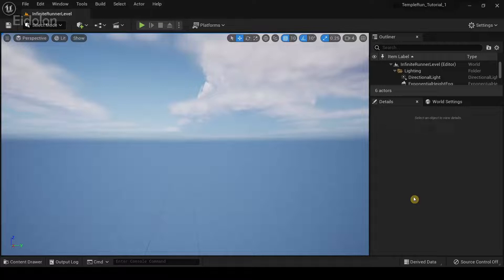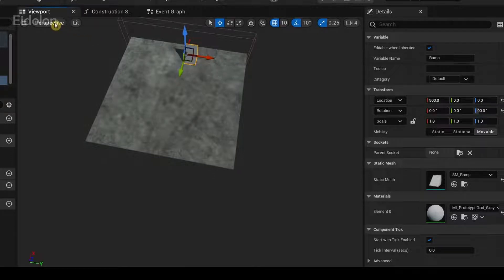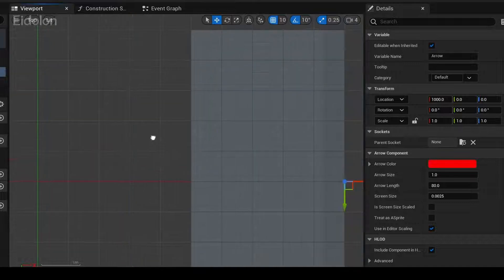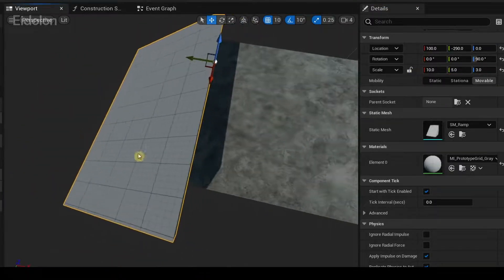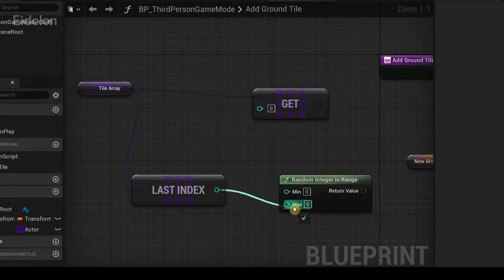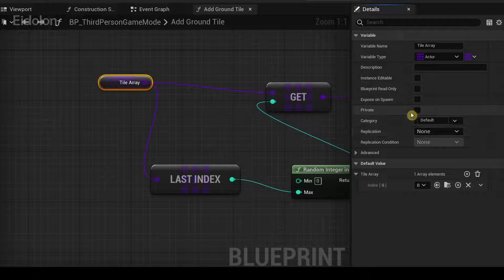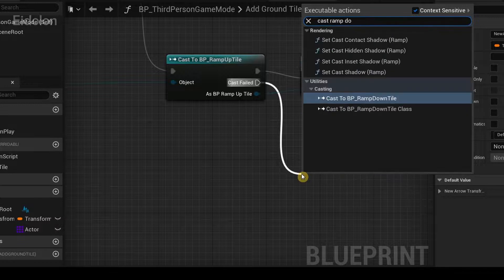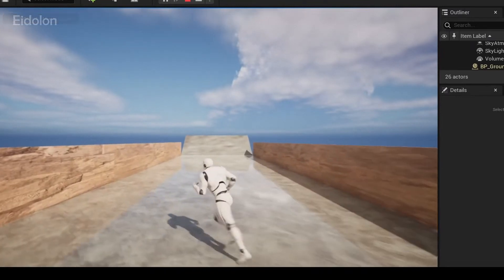UE5.0 Temple Run Tutorial: Part 6 | Adding Variation to our Procedural Tile Generator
In this beginner video tutorial series, we are going to make an infinite/endless runner by trying to recreating the game mechanics used in the game called Temple Run using ue5 (Unreal Engine 5.0)

Timestamps:
0:00 - Duplicating BP_GroundTile
0:29 - Creating ramps for BP_RampDownTile
3:51 - Creating ramps for BP_RampUpTile
4:10 - Adding logic to create variation to the procedural generator
8:52 - Results